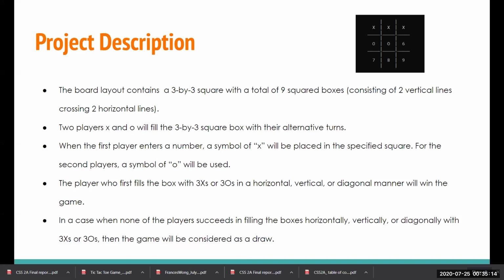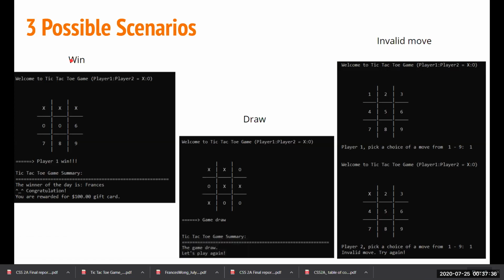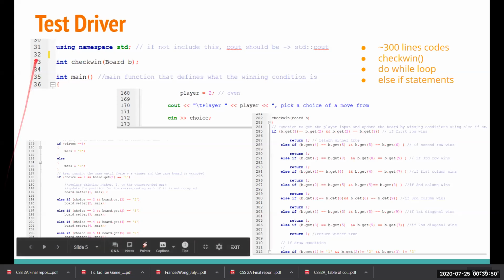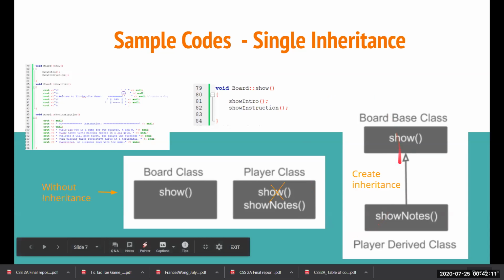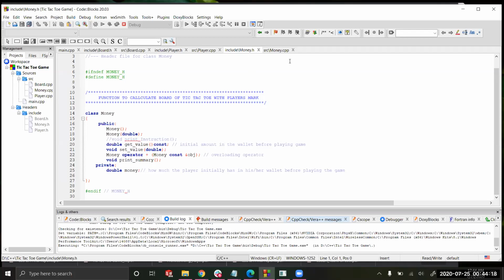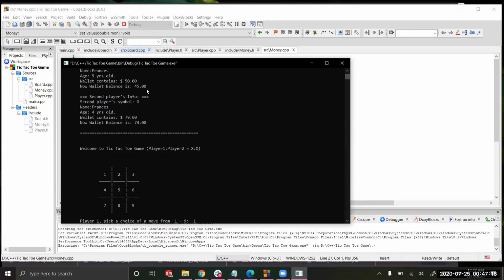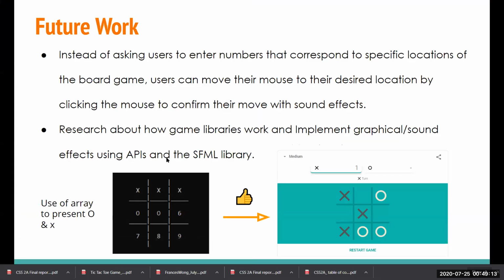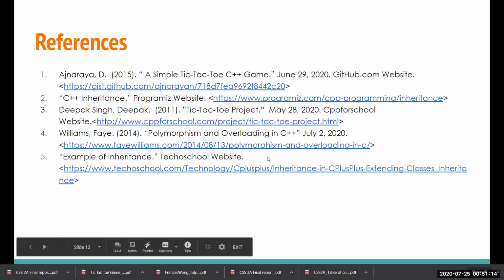Tic Tac Toe Game Design Using C++